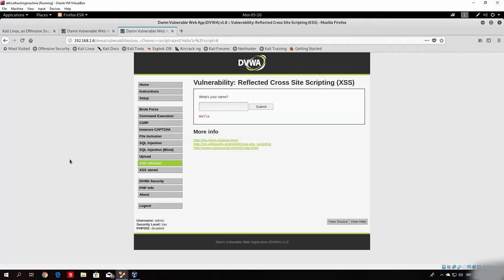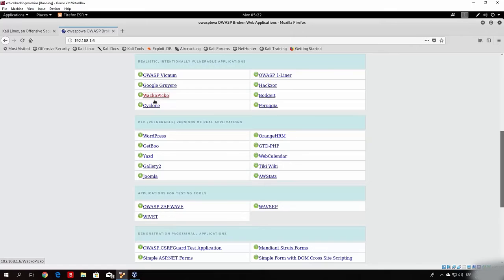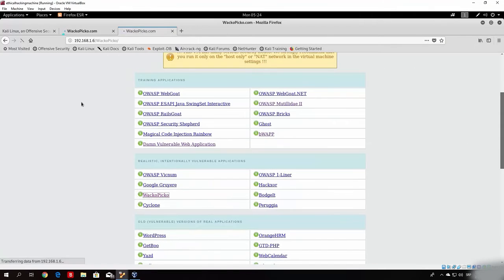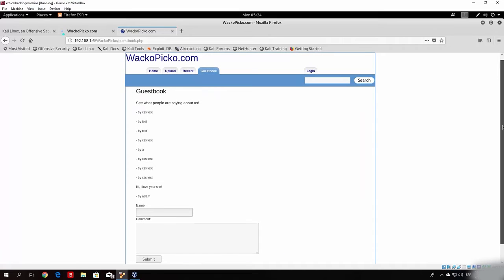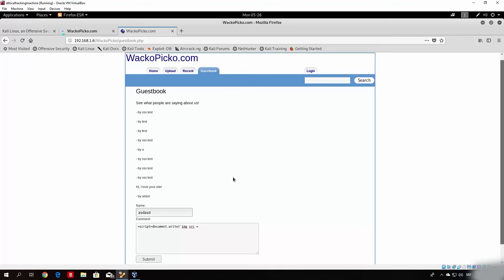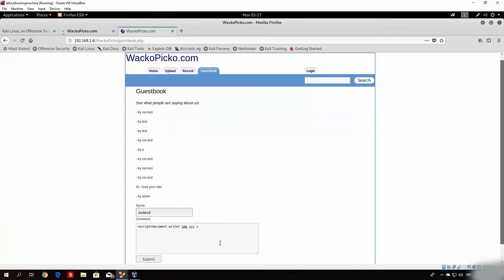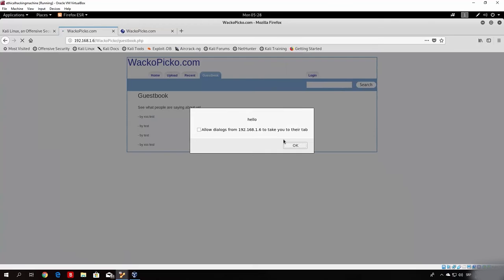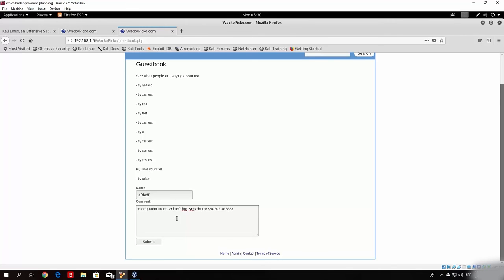Stored XSS (Cross-site Scripting) || Live demo on stored XSS || web pen testing with security spot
Stored XSS..

Stored cross-site scripting (also known as second-order or persistent XSS) arises when an application receives data from an untrusted source and includes that data within its later HTTP responses in an unsafe way. Suppose a website allows users to submit comments on blog posts, which are displayed to other users.